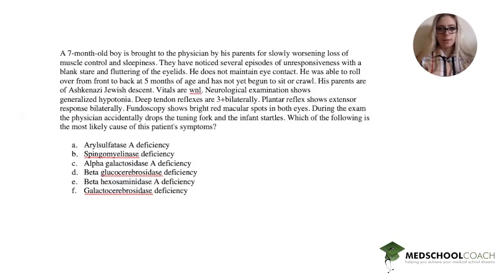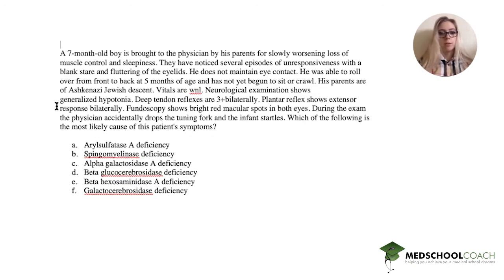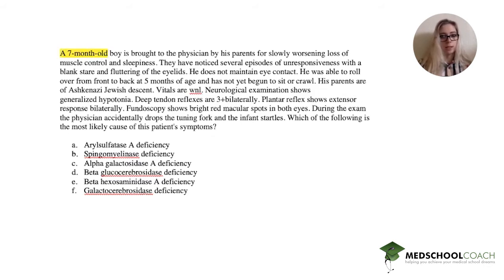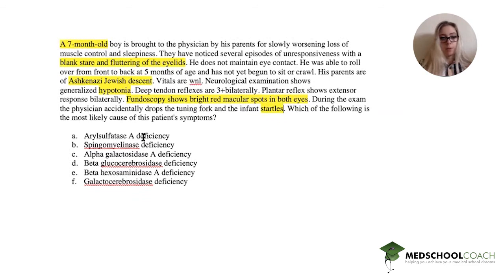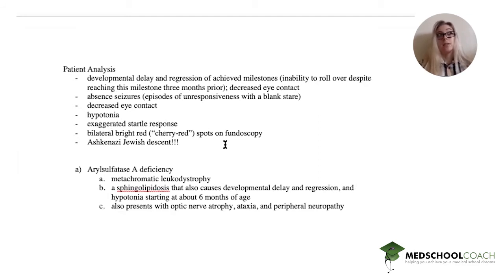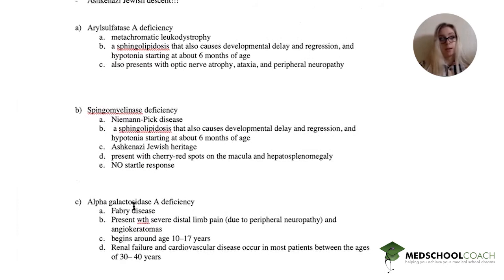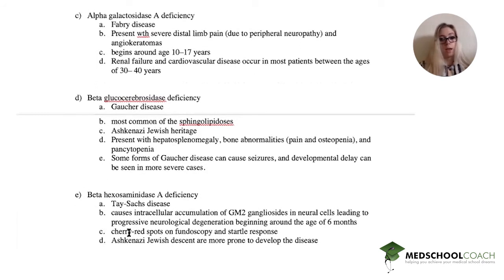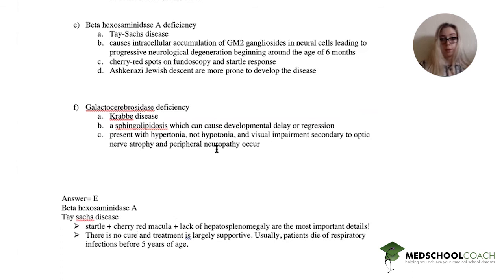Genetic Metabolic Deficiency Syndromes for USMLE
A 7-month-old boy is brought to the physician by his parents for slowly worsening loss of muscle control and sleepiness. They have noticed several episodes of unresponsiveness with a blank stare and fluttering of the eyelids. He does not maintain eye contact. He was able to roll over from front to back at 5 months of age and has not yet begun to sit or crawl. His parents are of Ashkenazi Jewish descent. Vitals are wnl. Neurological examination shows generalized hypotonia. Deep tendon reflexes are 3+bilaterally. Plantar reflex shows extensor response bilaterally. Fundoscopy shows bright red macular spots in both eye. During the exam, the physician accidentally drops the tuning fork and the infant startles. Which of the following is the most likely case of this patient's symptoms?

 - Arylsulfatase A deficiency
 - Spingomyelinase deficiency
 - Alpha galactosidase deficiency
 - Beta glucocerebrosidase deficiency
 - Beta hexosaminidase deficiency
 - Galactocerebrosidase deficiency